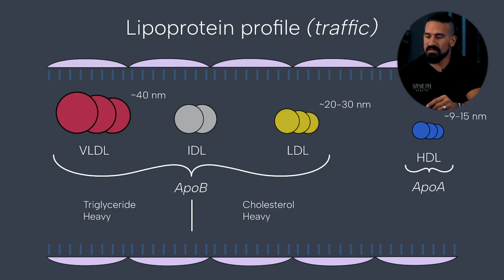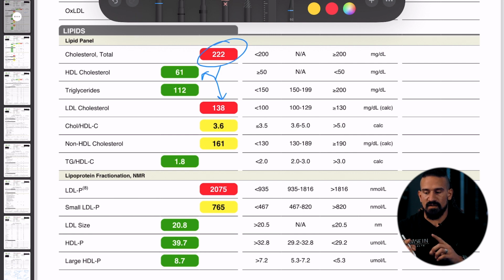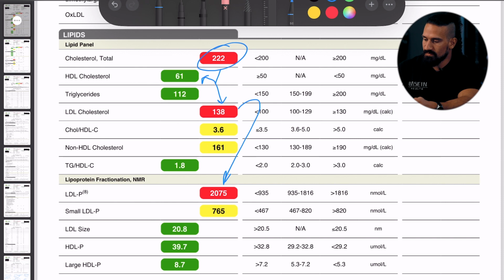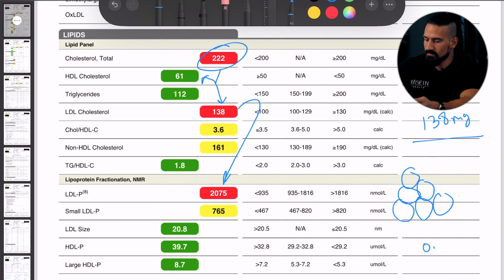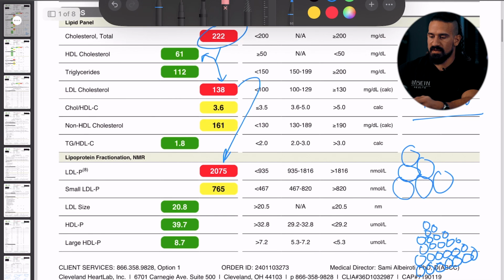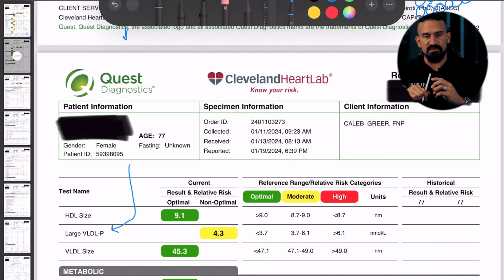Atherosclerotic Risk Overview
In this video, we will discuss the three main contributors to atherosclerotic risk in the form of a transit analogy. That is, we will broadly cover the risk factors involving lipoprotein profile (types of vehicles on the road), inflammation (road conditions), and vascular health (traffic).